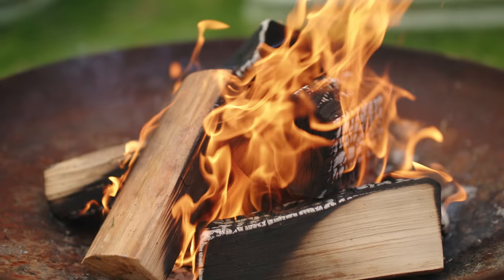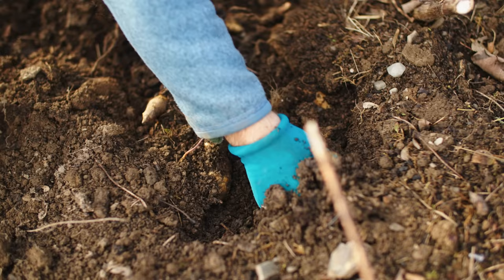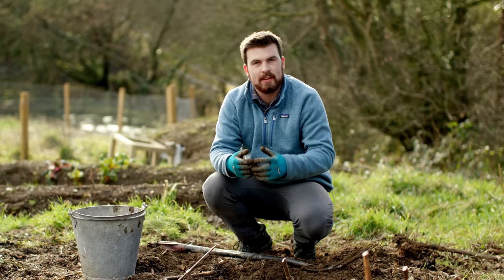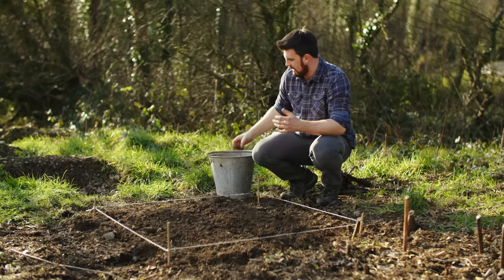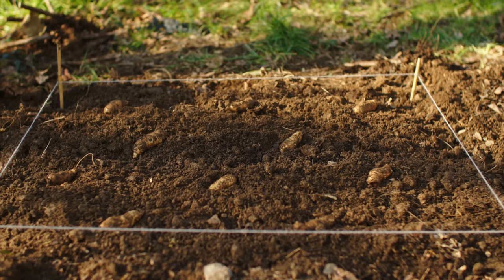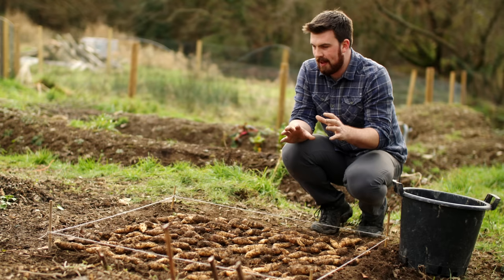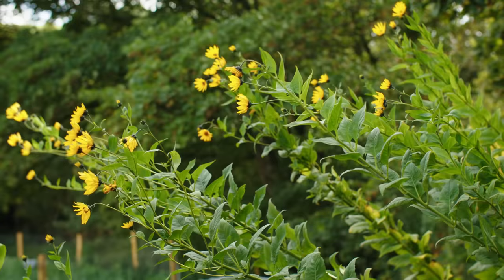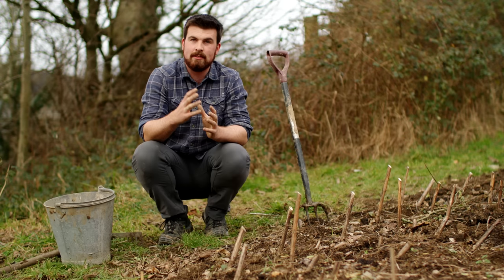The Easiest Vegetable That Anyone Can Grow!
Today's video shares what I think is the most straightforward and productive vegetable anyone can grow in zones 3-9! I share why exactly this crop is just so easy, how it is grown (even how to grow in a pot), harvesting tips, storage tips, and show how much you can expect to harvest per plant.